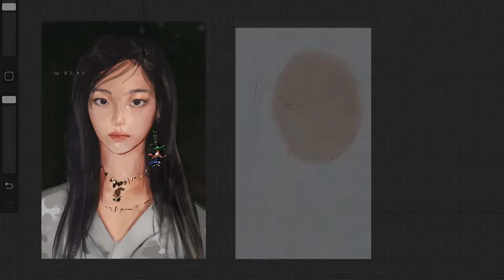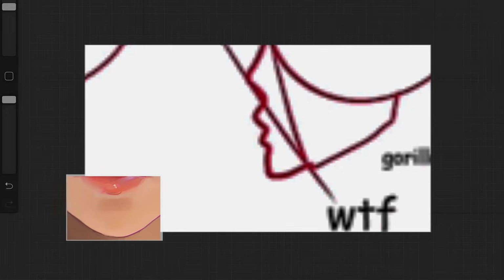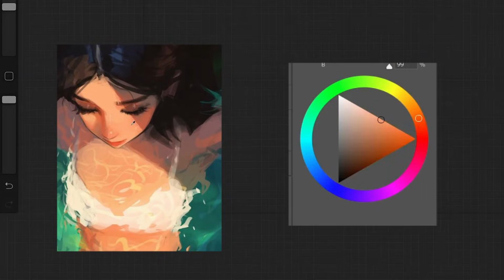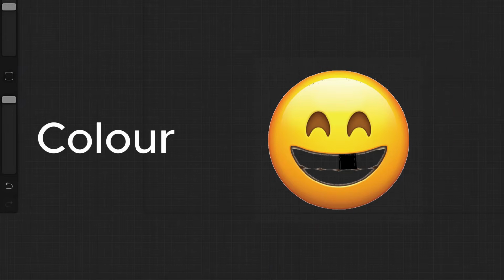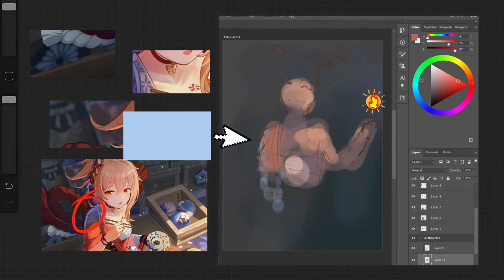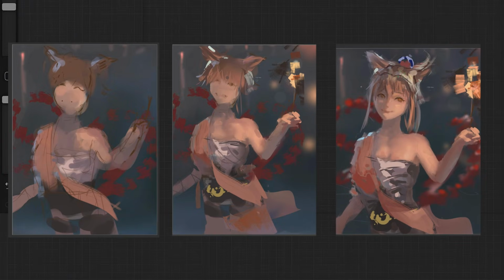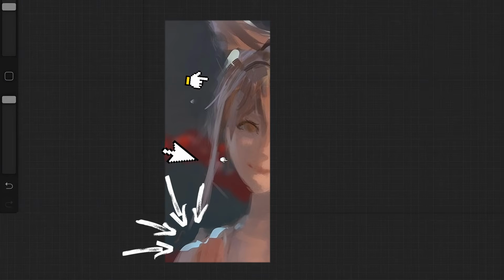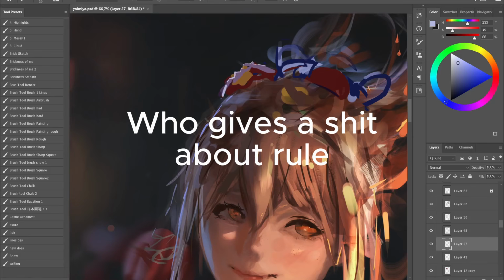How to Colour Like an ARTGOD✨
00:00 Intro
00:20 In de Bigining Ging
01:50 2nd observe
02:51 Long Hand Steali Stealy
03:43 Sad Rhas
03:58 Core Message
04:18 First Hand Practice
07:19 In Need of Help
07:58 Improving Further
09:18 Finalizing and Tips